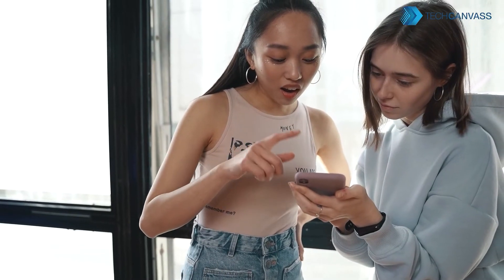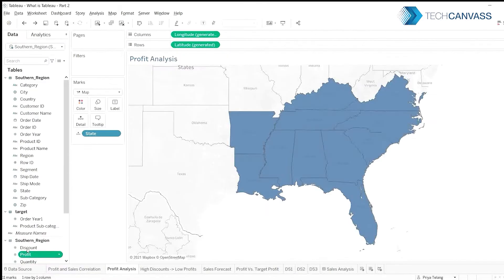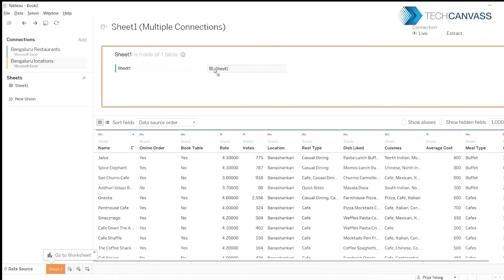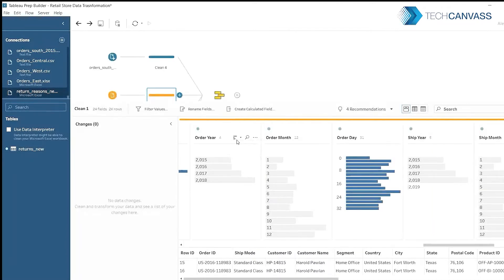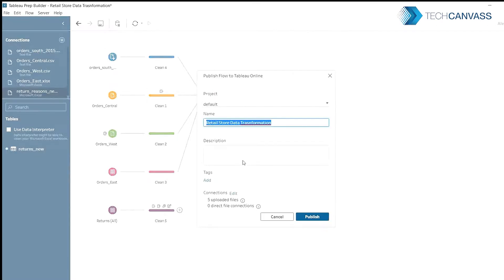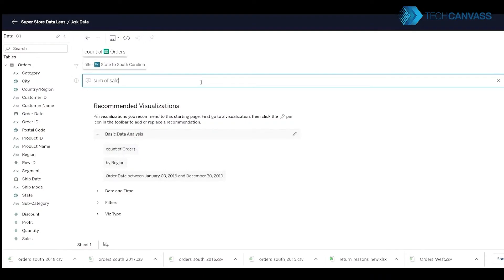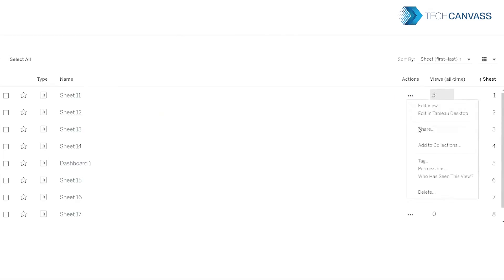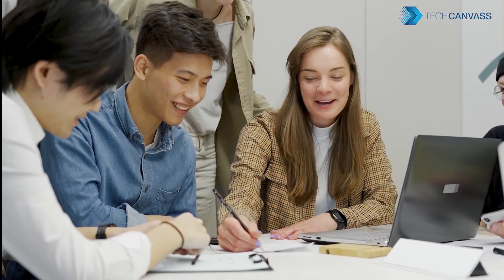What can you do with Tableau? | Techcanvass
Explore Tableau's amazing features and how it can make your analytics journey easy and exciting.

We offer Tableau, Power BI, IIBA Analytics Certification (CBDA) Training programs.

Also offer PMP, PMI-ACP, CBAP, CCBA, AAC and ECBA Certification preparation programs.